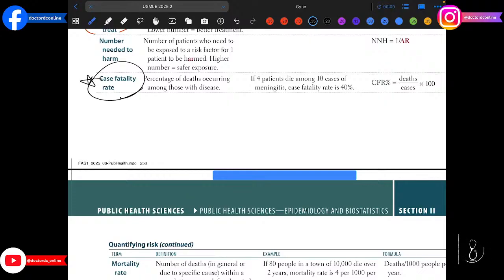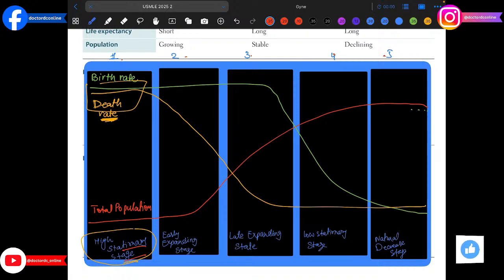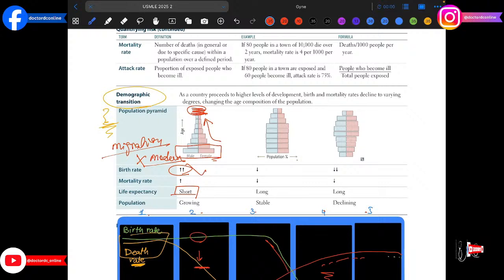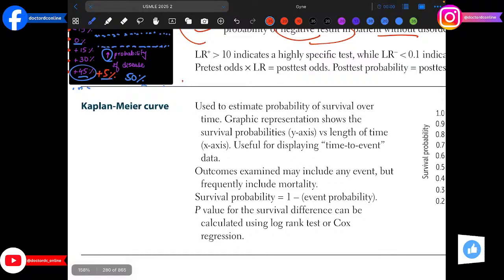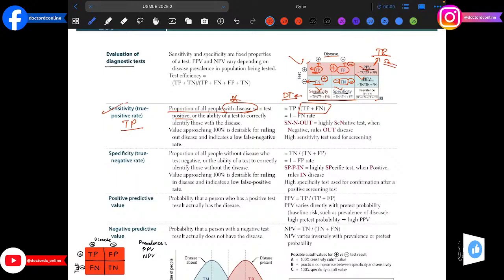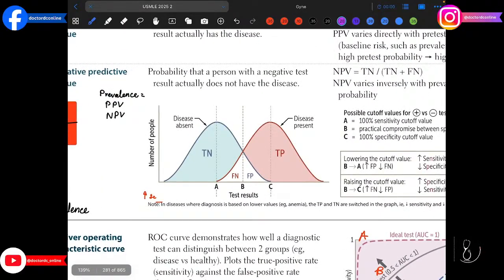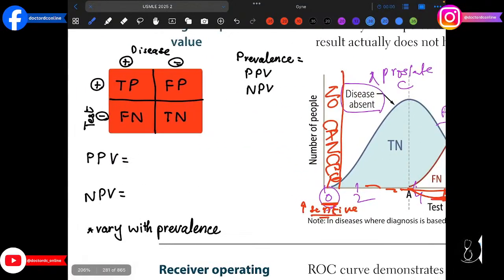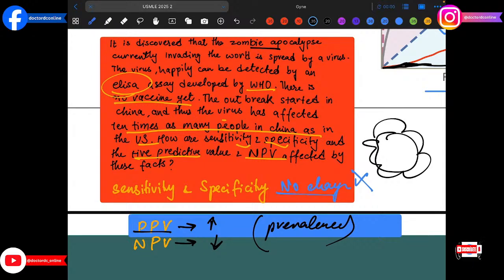Day 39 | USMLE Biostats Masterclass | Demographic Transition, Kaplan-Meier, Likelihood Ratios & More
Welcome to Day 39 of our Free USMLE Class Series on DoctorDC_online!
Today’s video delivers high-yield Public Health Sciences that are frequently tested on Step 1 & Step 2 — made simple, visual, and exam-focused.

📌 What You’ll Learn Today:
✅ Demographic Transition Model
– 5 stages from high birth/death rates to population stability
– Epidemiological shift in disease burden

✅ Likelihood Ratios (Positive & Negative)
– How to interpret diagnostic test performance
– When sensitivity/specificity aren't enough

✅ Kaplan-Meier Curve
– Visual survival analysis
– Median survival time, censored data explained

✅ Evaluation of Diagnostic Tests
– Sensitivity, specificity, PPV, NPV, accuracy
– Real-world clinical interpretation

✅ Quantifying Risk
– Relative Risk, Odds Ratio, Attributable Risk
– When and how to use each
– USMLE-style trick questions & memory hacks

📈 Visual charts, clinical vignettes, and quick formulas included!

🎯 Perfect For:
– USMLE Step 1 & 2
– Medical school exams
– Public health, biostats, and EBM mastery